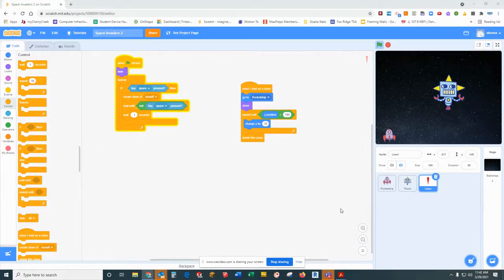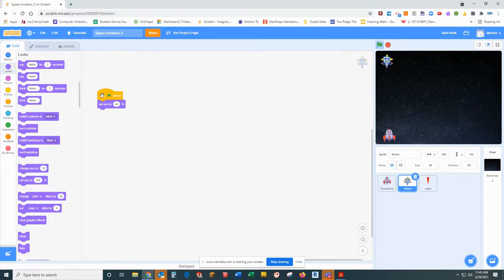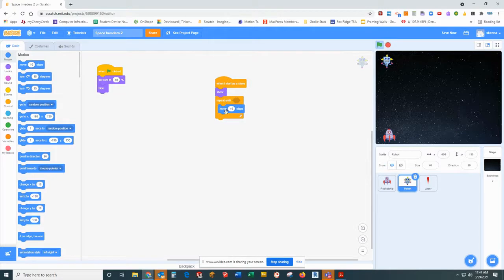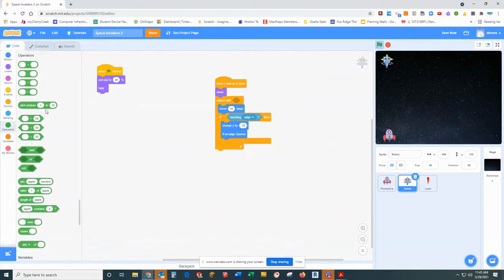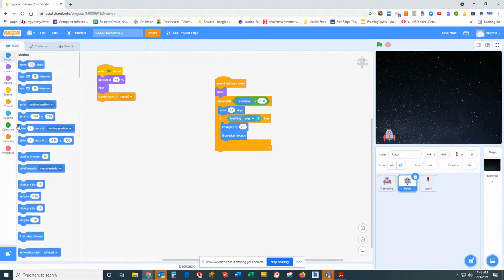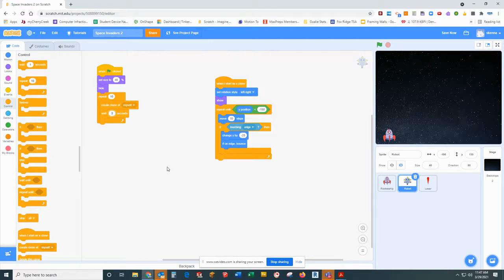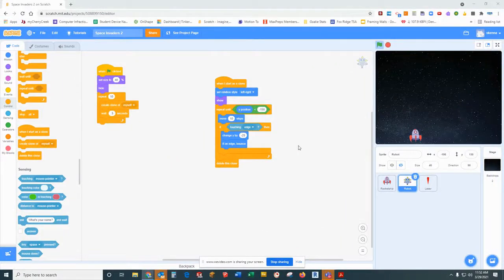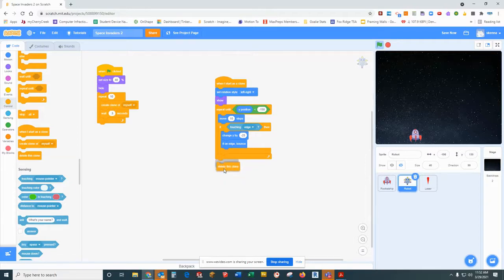Space Invaders in Scratch- Part 3